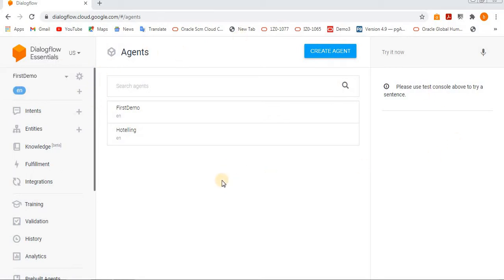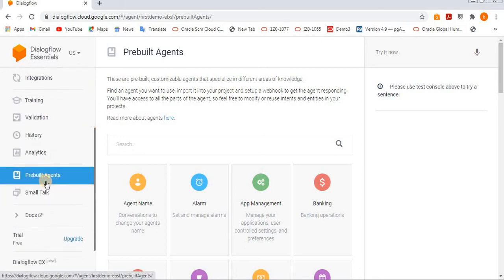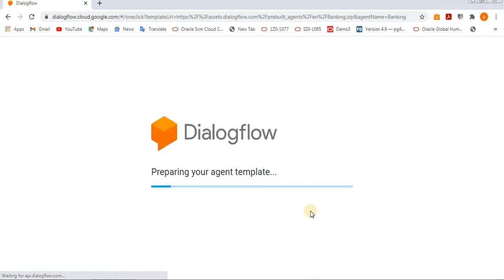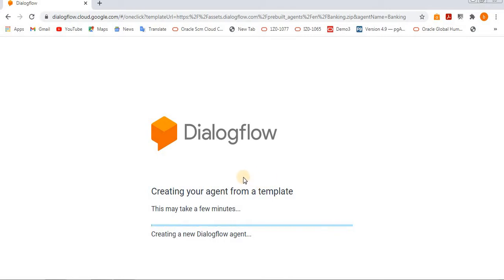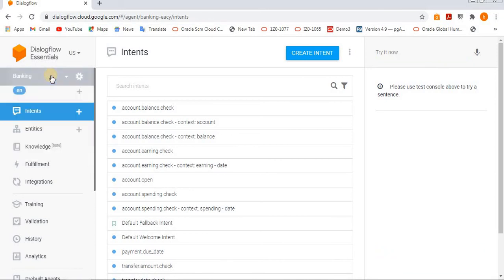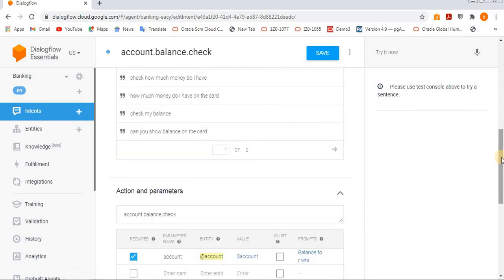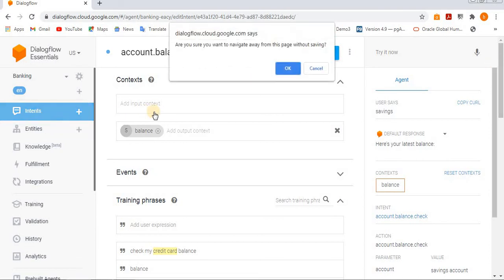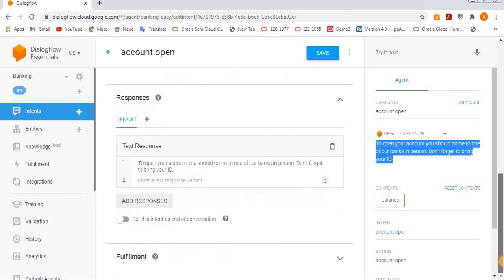Dialogflow ES tutorials Import Prebuilt Agents